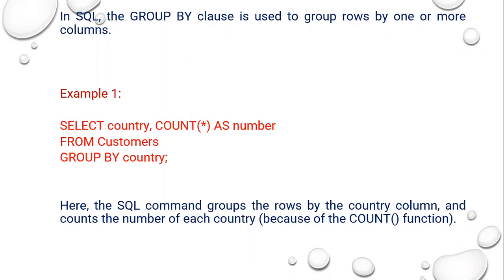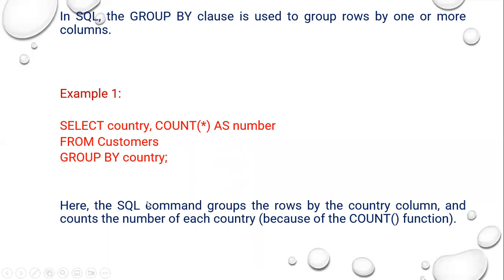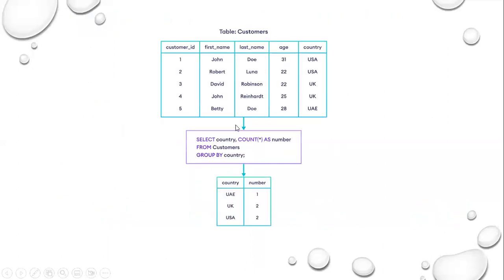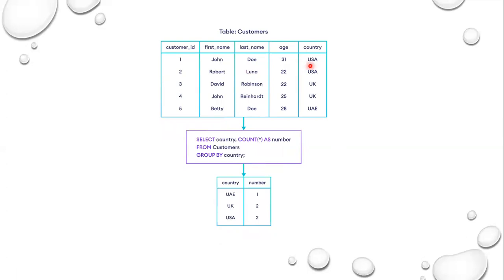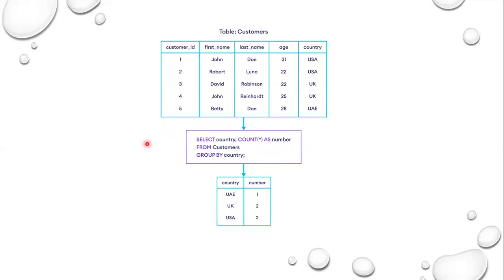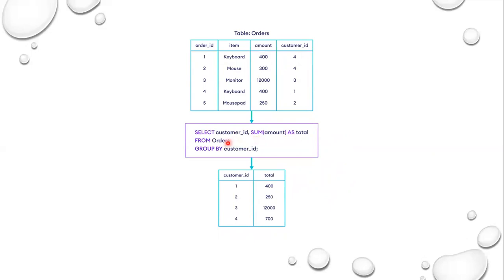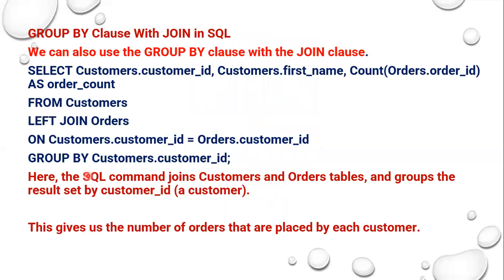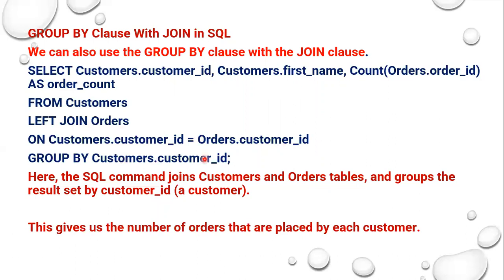Lec30: SQL Subquery GROUP BY(Part-3)|GROUP BY Clause With JOIN in SQL|Hostbox cse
In SQL, the GROUP BY clause is used to group rows by one or more columns.
GROUP BY Clause With JOIN in SQL
We can also use the GROUP BY clause with the JOIN clause.
SELECT Customers.customer_id, Customers.first_name, Count(Orders.order_id) AS order_count
FROM Customers
LEFT JOIN Orders
ON Customers.customer_id = Orders.customer_id
GROUP BY Customers.customer_id;